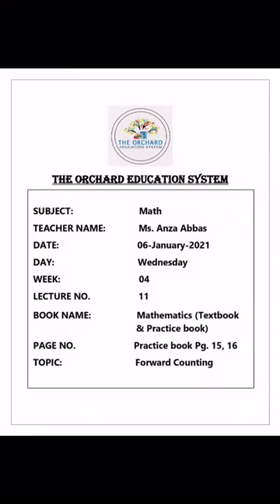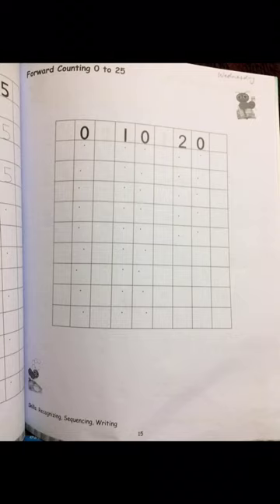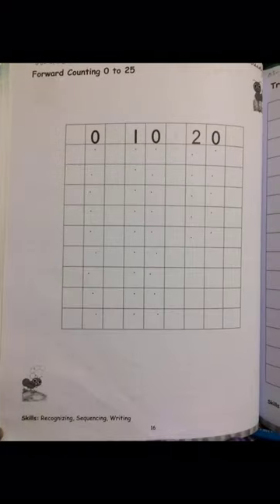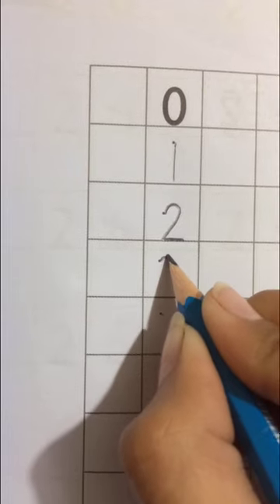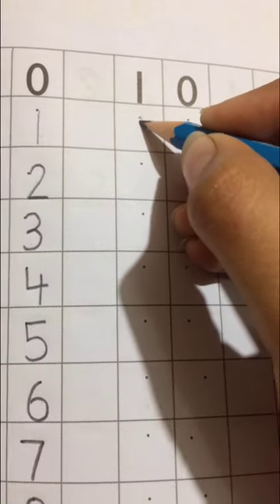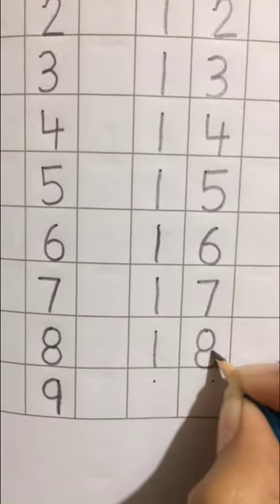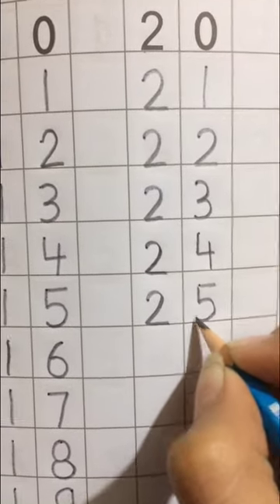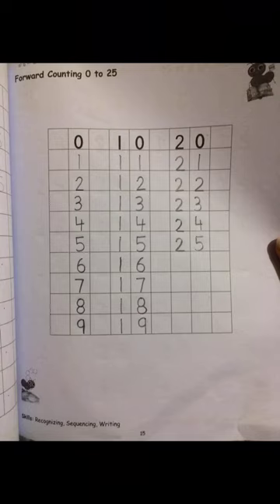Math Lect 11